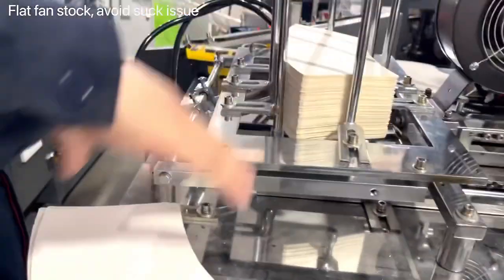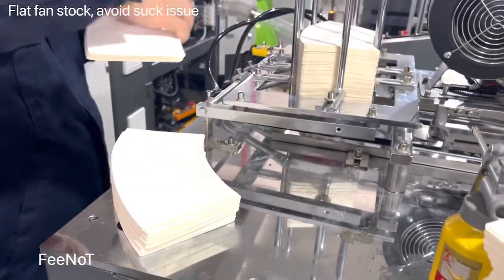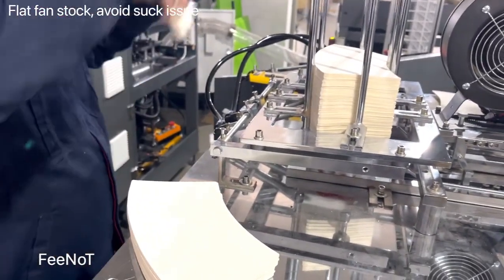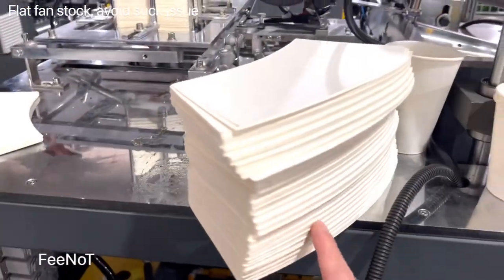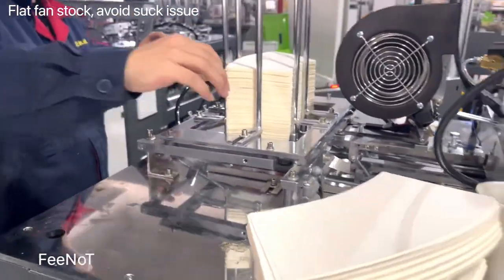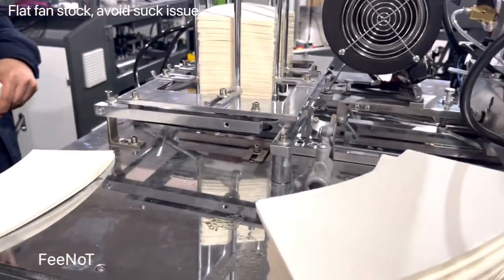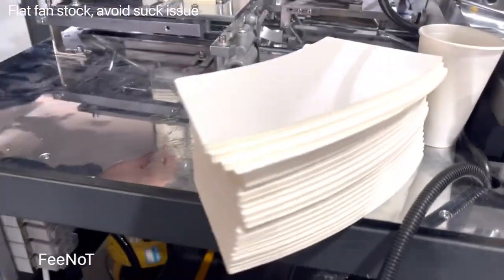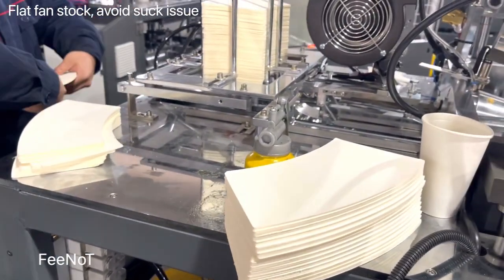Flat bend curved paper cup blank stock before feed to paper cup machine entry FeeNoT.com